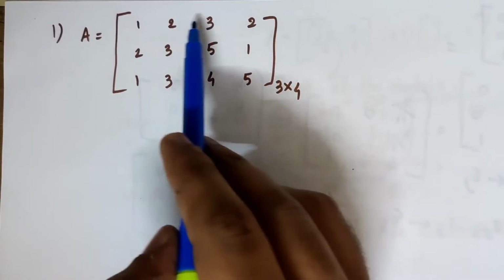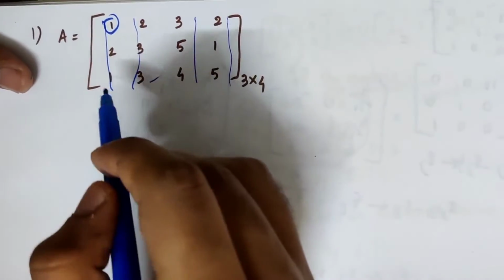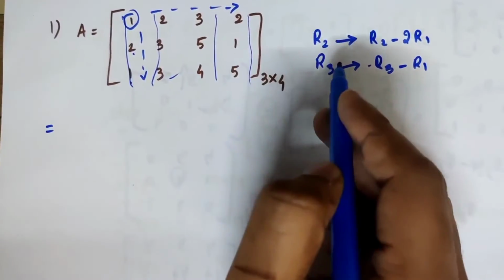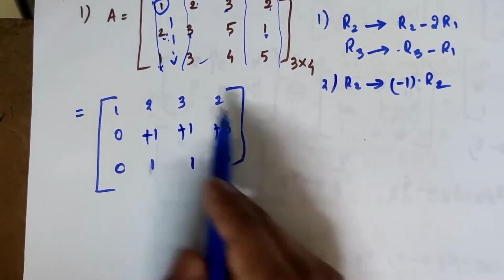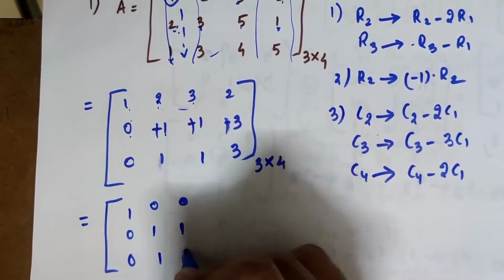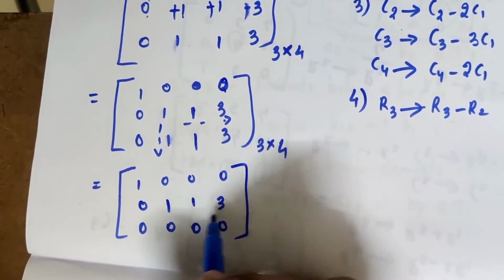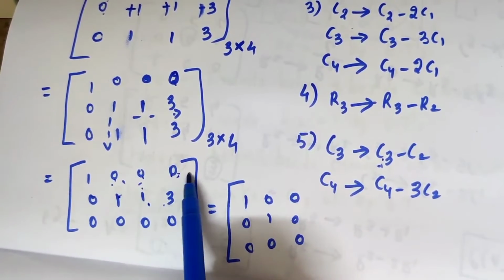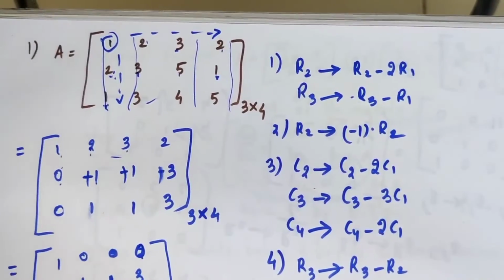Lesson 7 || Normal form for rectangular matrix